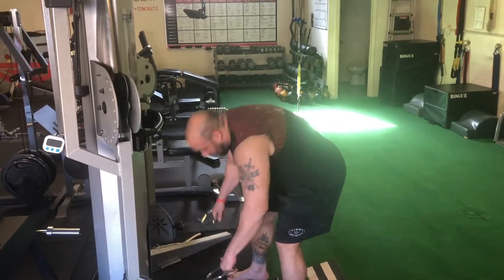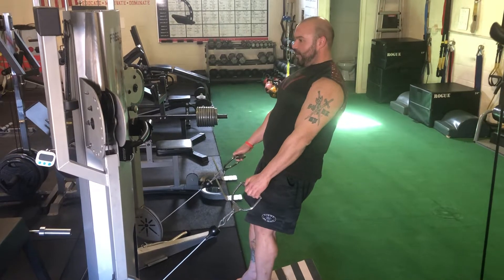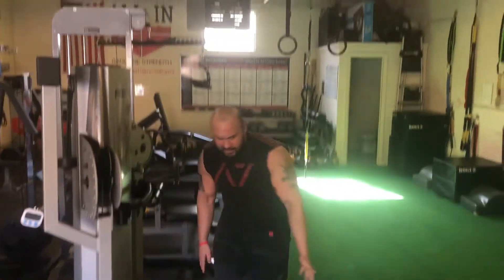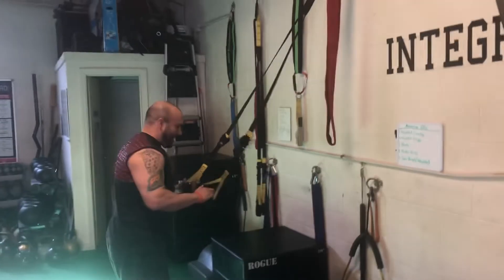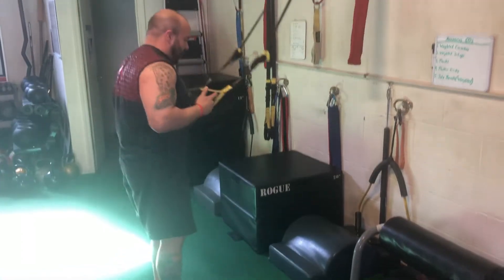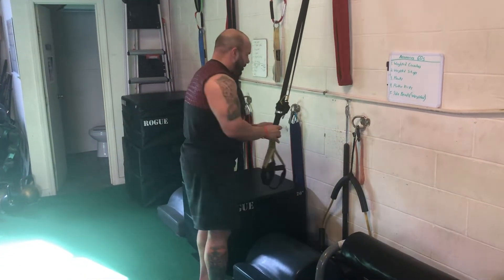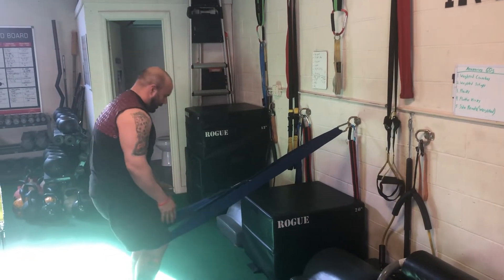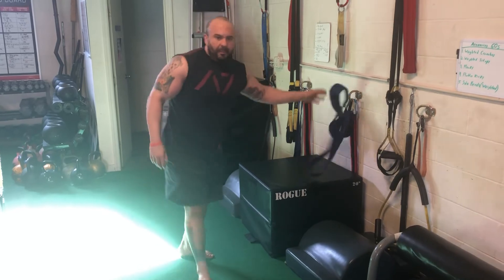Best Quad Exercises for Powerlifting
Coach Gaglione goes over the Best Quad Exercises for Powerlifting

GS Approved Guided Programming for strength gains!